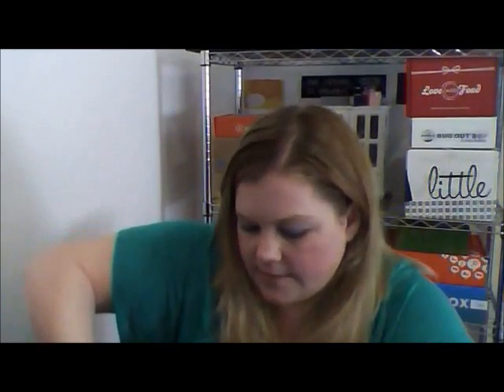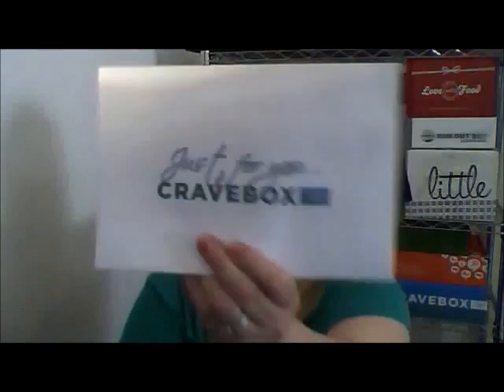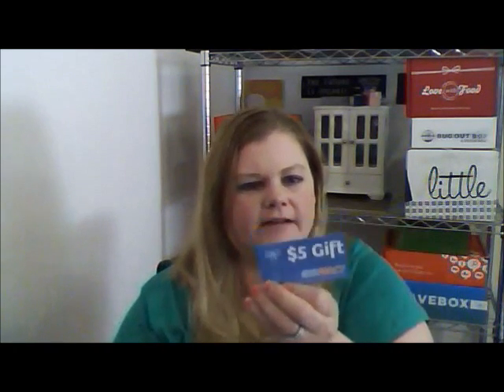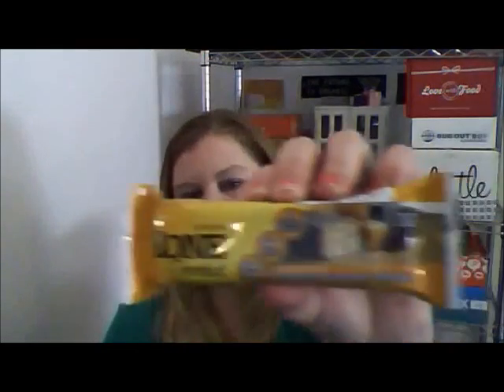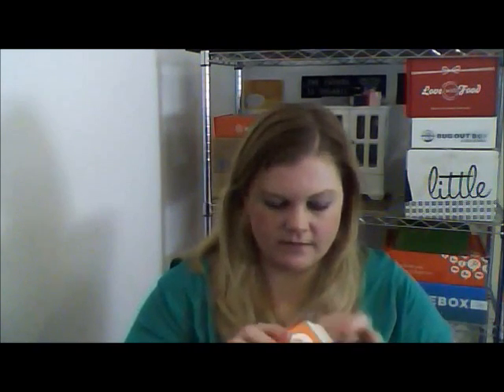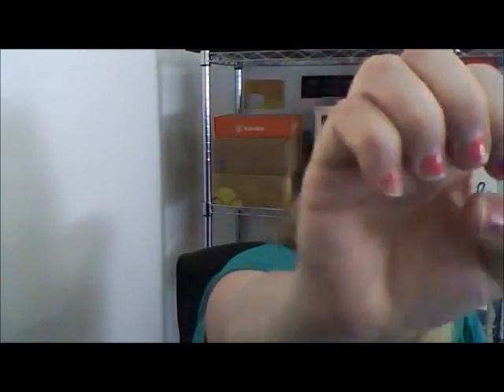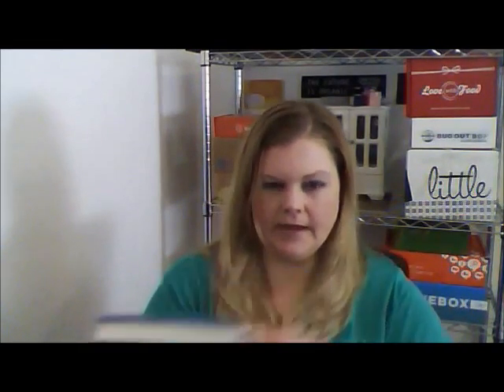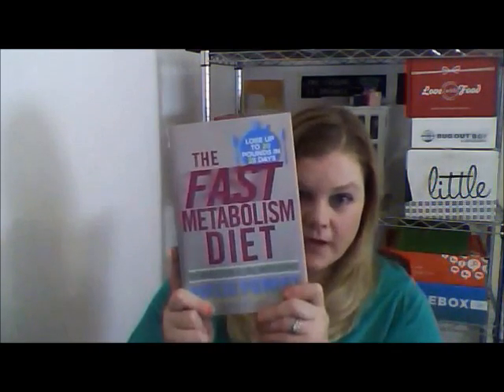Unboxing of the Crave Box Bikini Box!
Awesome! Full Review coming soon! If you sign up please let them know jfisher referred you in your about me section, so I will have a "chance" at free box! thanks!